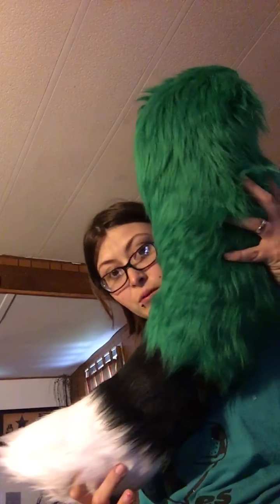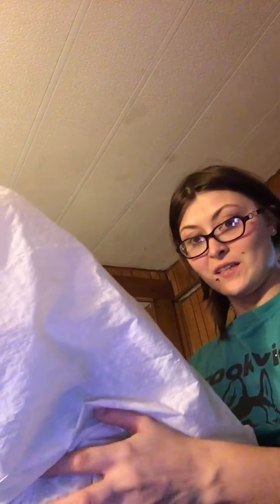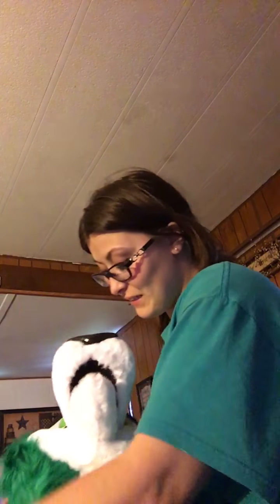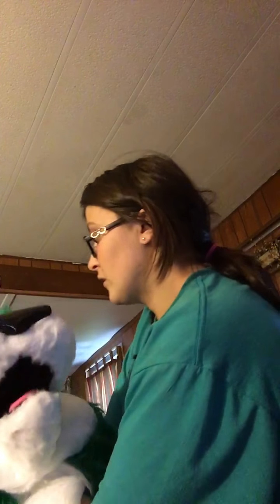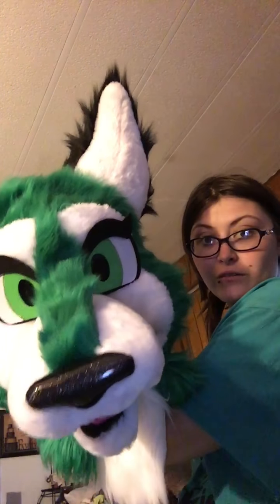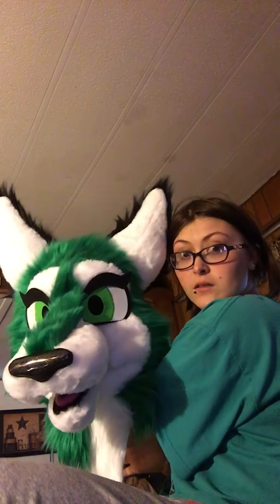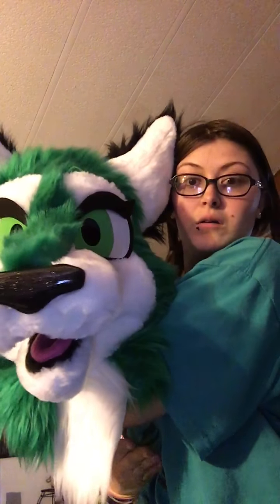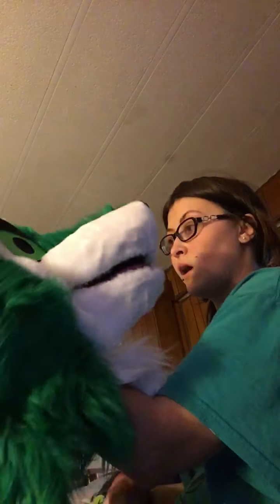FUR SUIT a unboxing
Made my lava fox on eBay